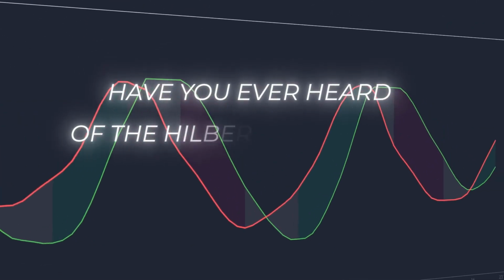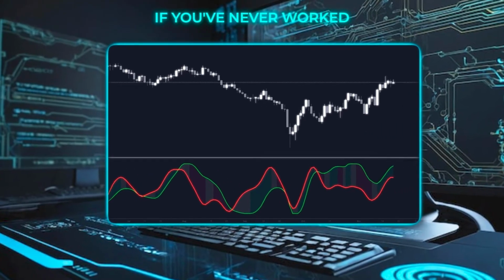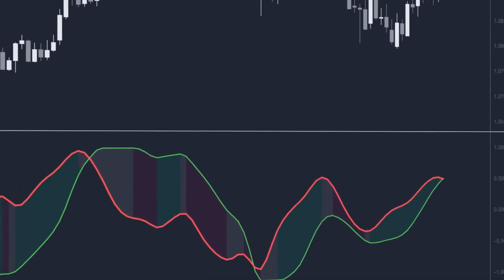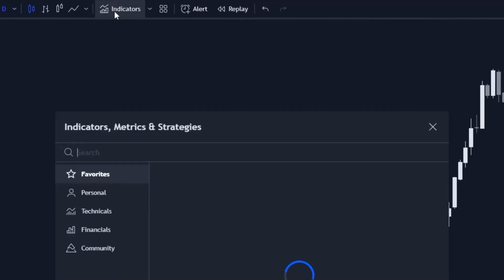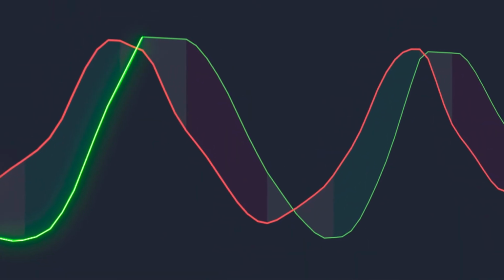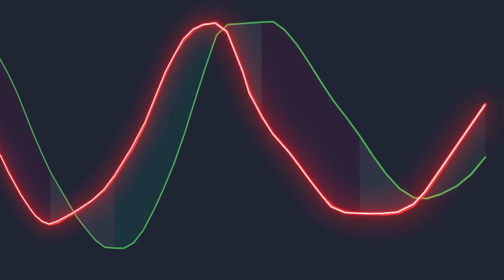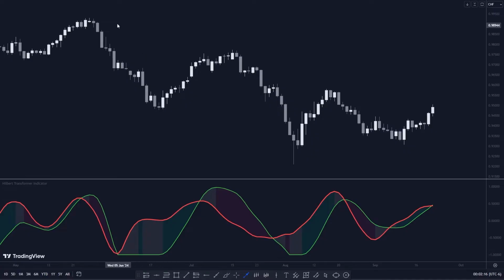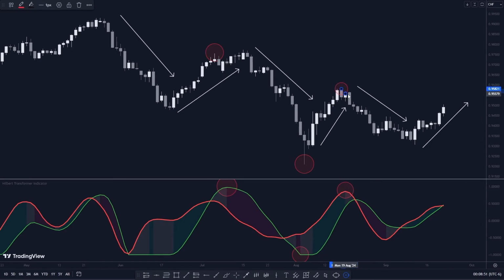미래의 수익을 오늘 얻으세요.